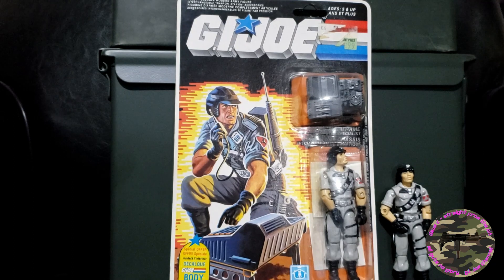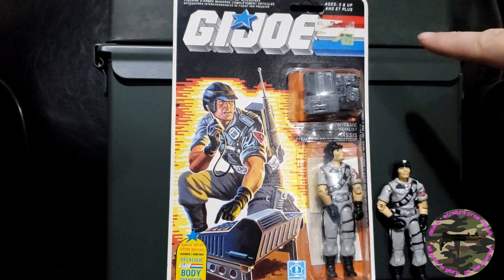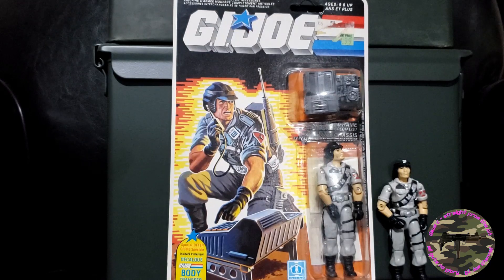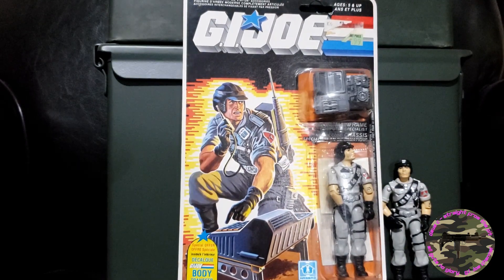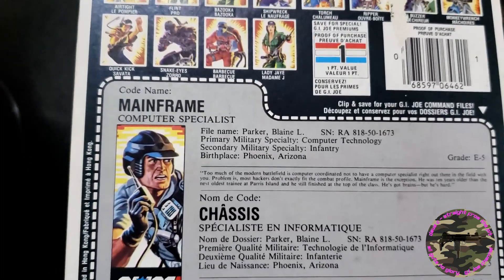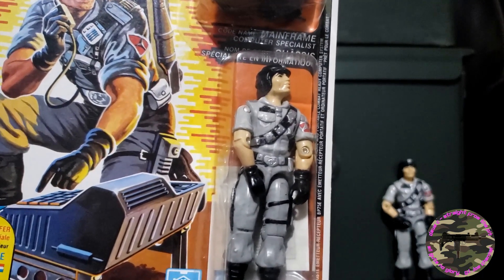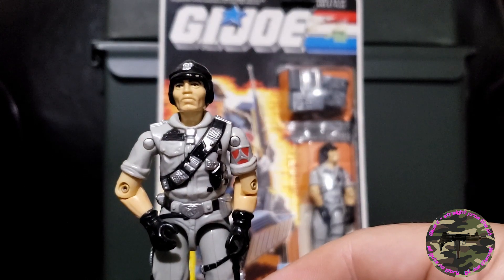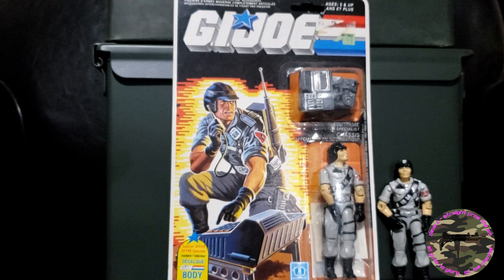G.I.Joe | 1986 MOC Mainframe Review